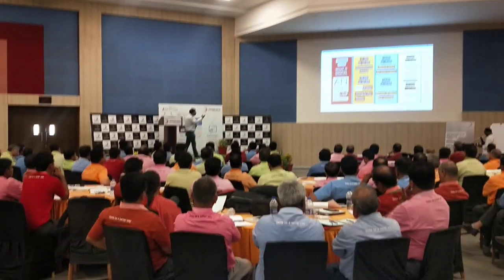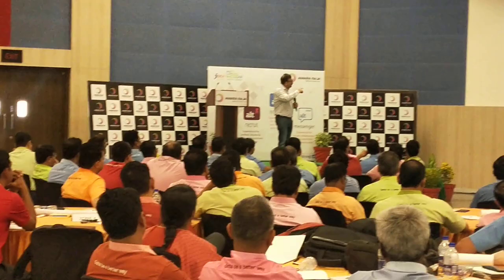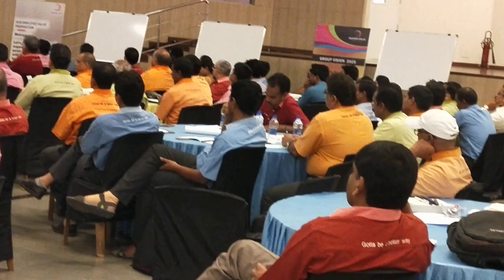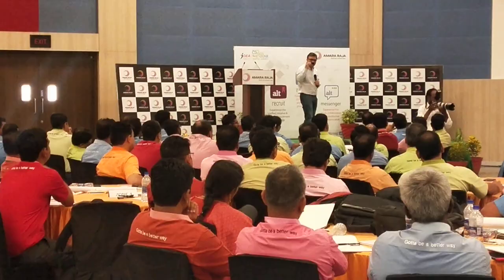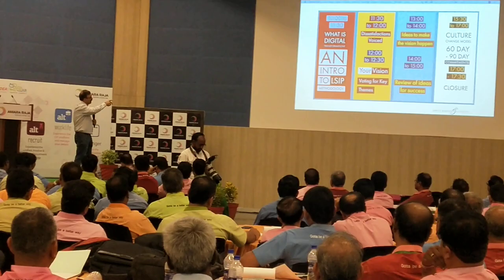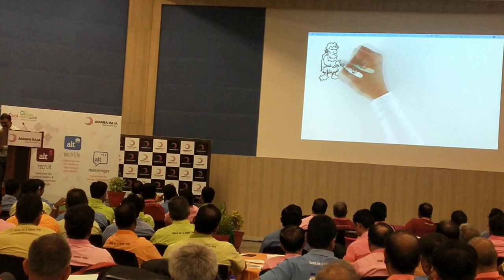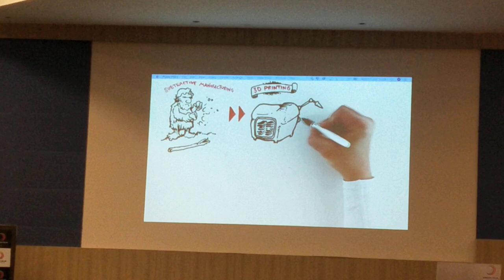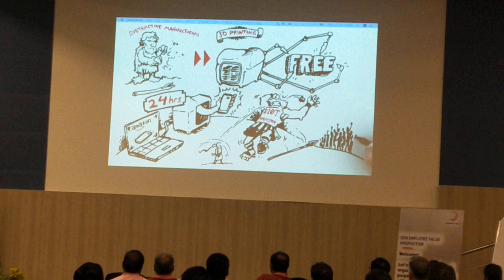Amara Raja Change Management Workshop by Abhijit Bhaduri